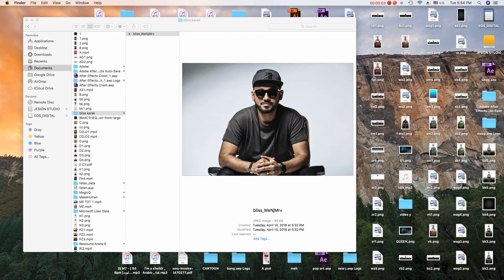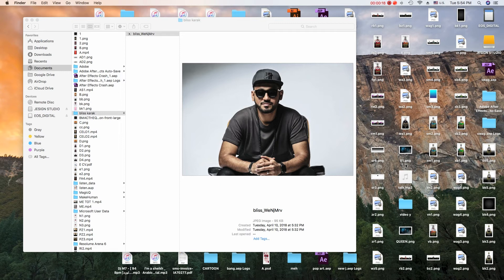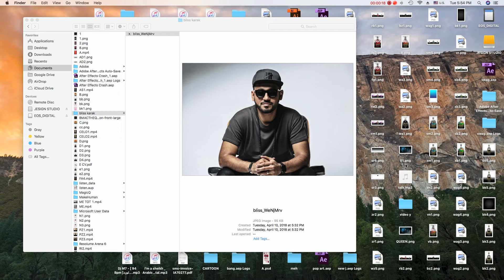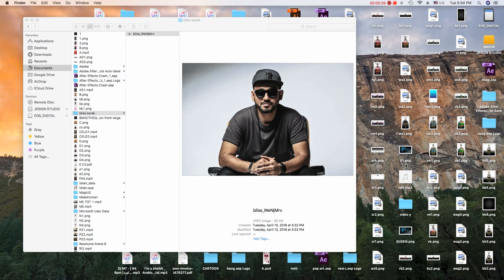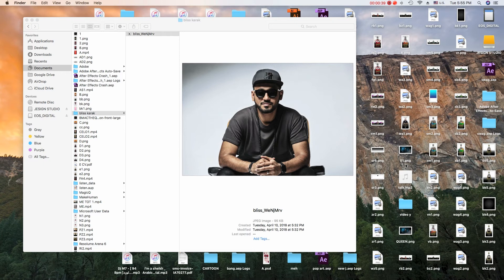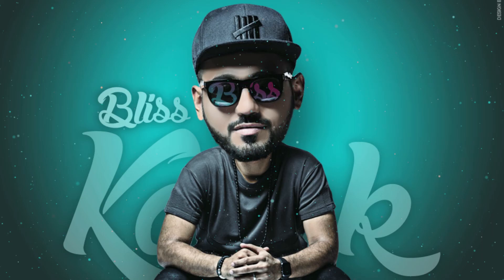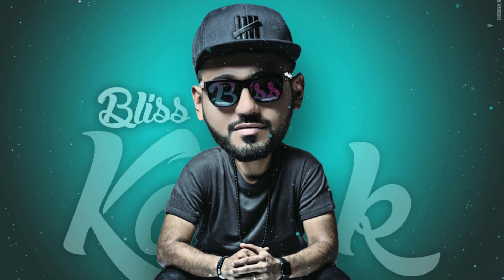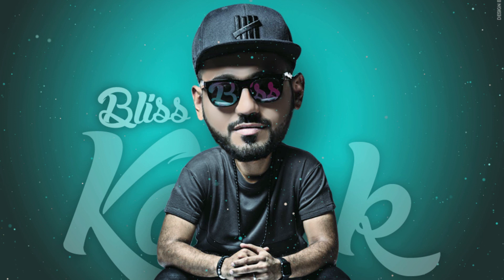PHOTOSHOP TUTORIAL - TURN YOUR PIC INTO CARTOON - USING DJ BLISS PHOTO STOCK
all what you need for this tutorial is 1 picture and let the magic happen.

ATTENTION: This video is not for beginners you should know at least the basic elements of photoshop and the main shortcuts.